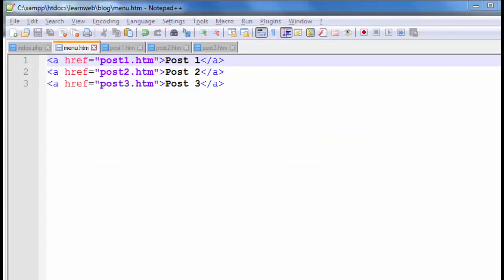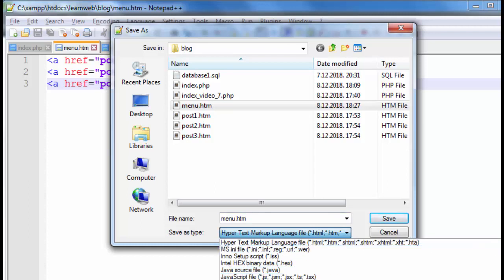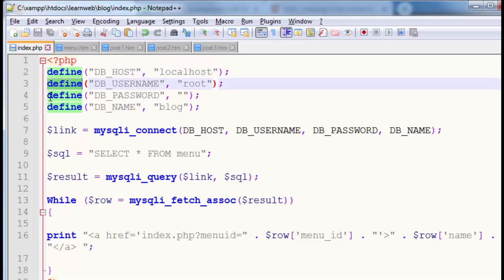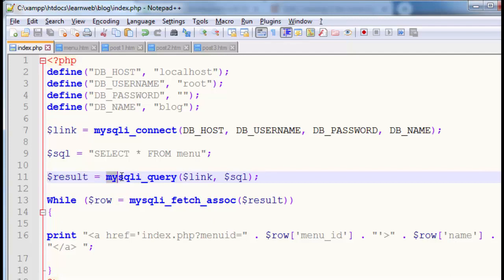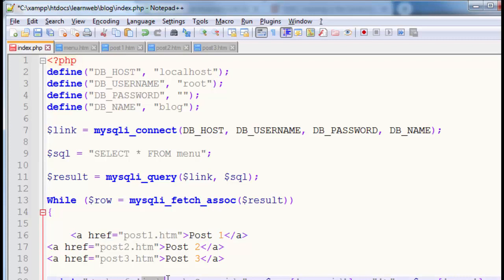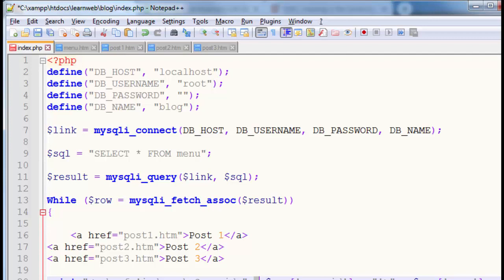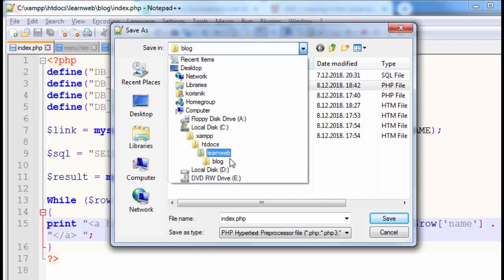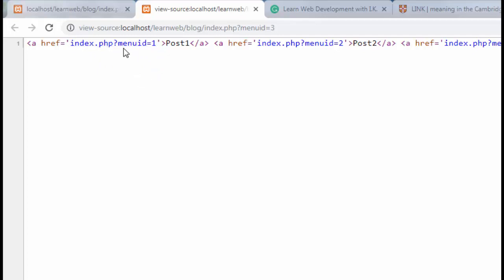Learn Web Development With IK, video 8 - Link HTML, Link PHP